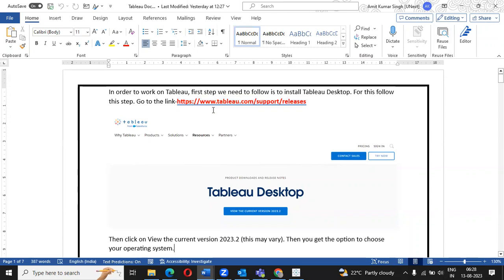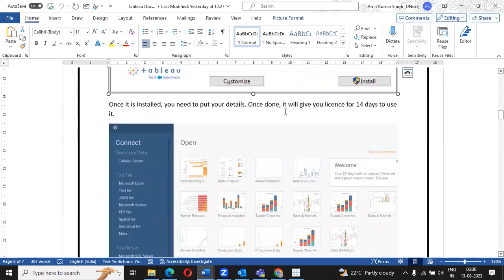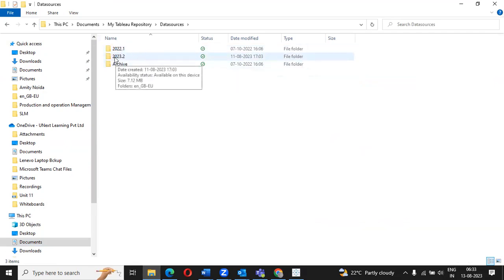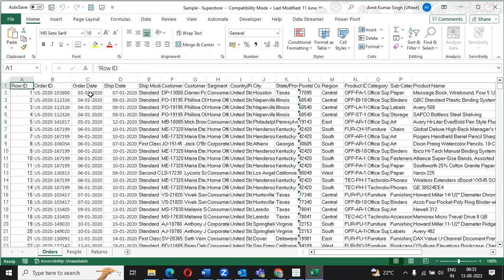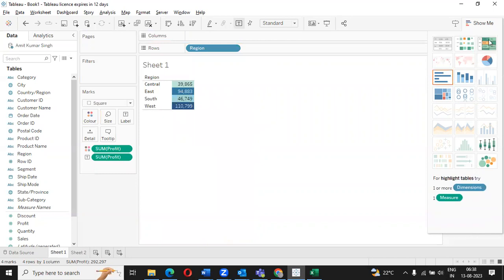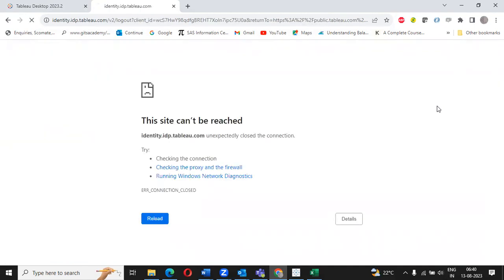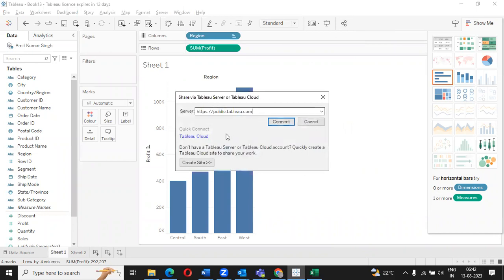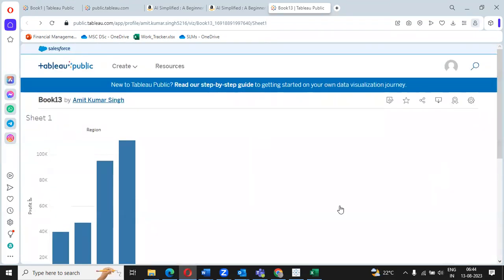Introduction to Tableau Desktop Class 01 2023